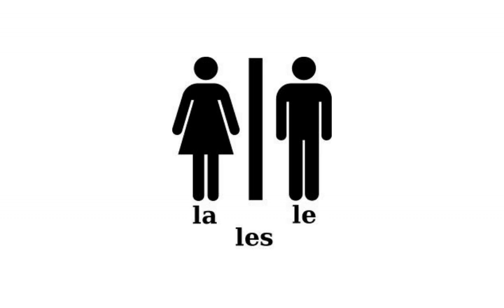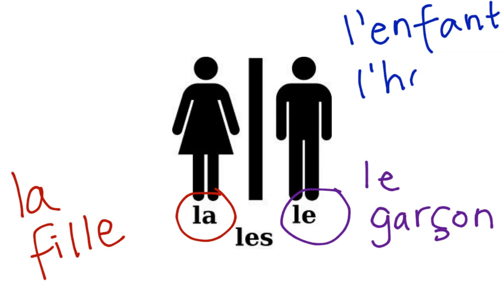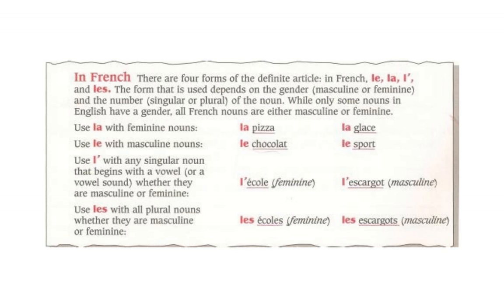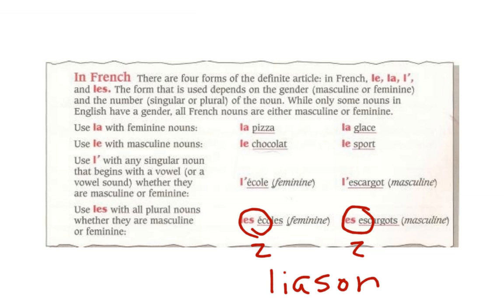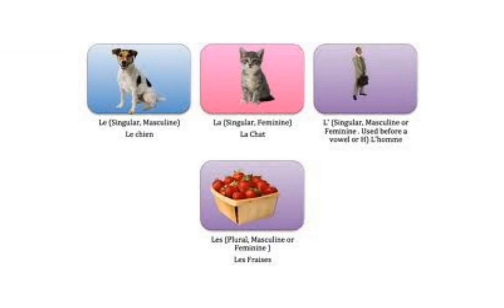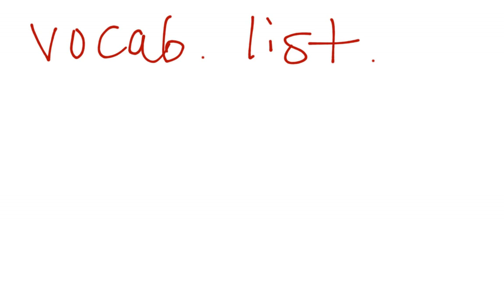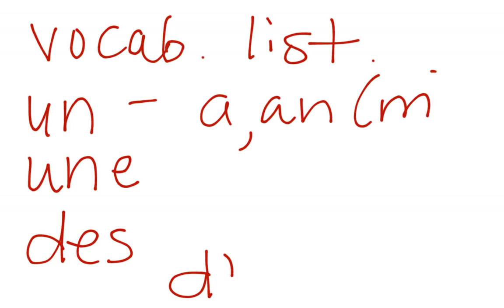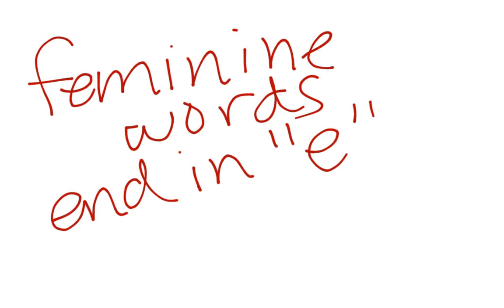French Definite Articles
A summary of French definite articles. View more lessons